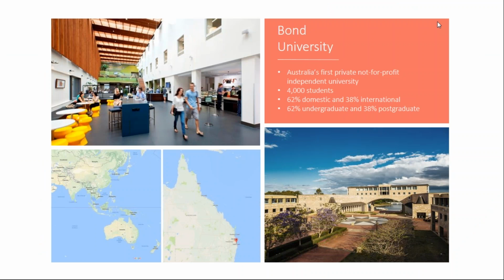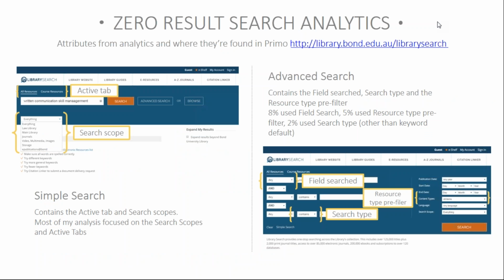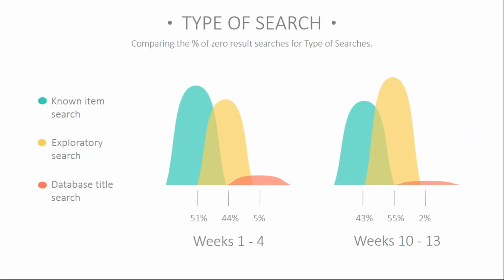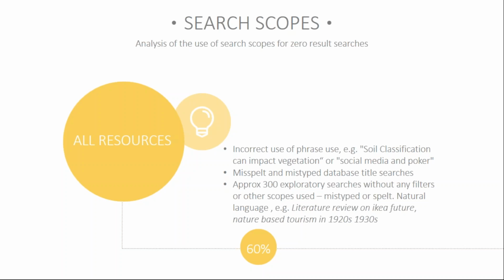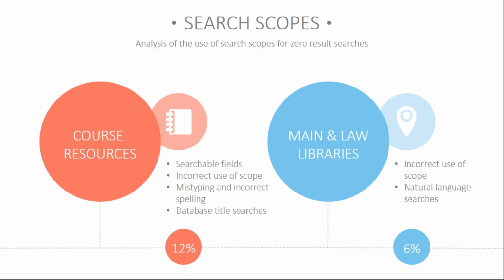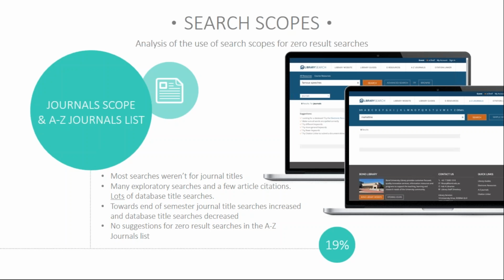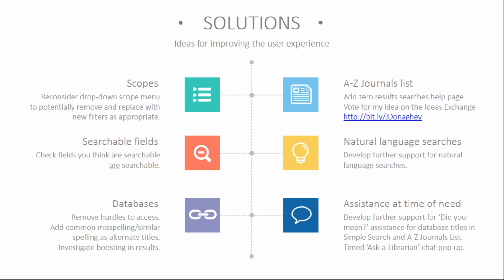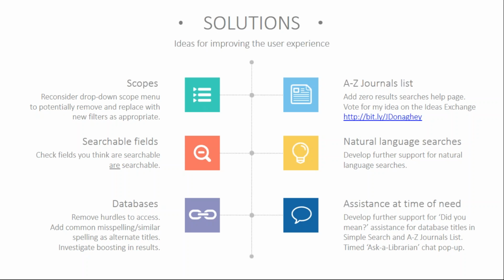Primo: Analysing zero search results to improve the user experience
Webinar presented by Jessie Donaghey for ANZREG on 13 March 2017